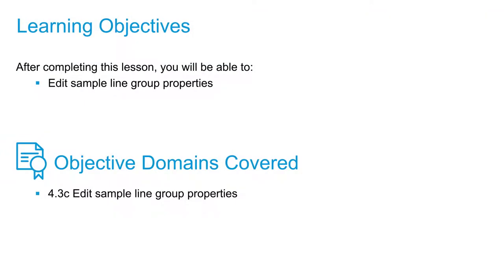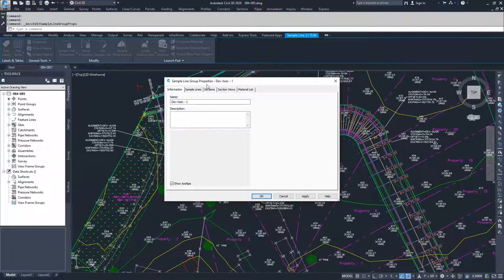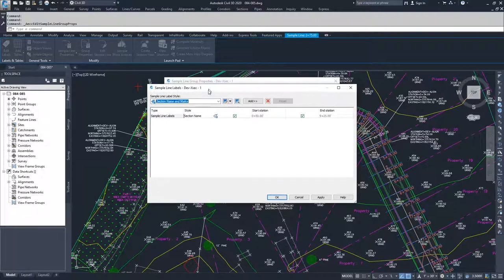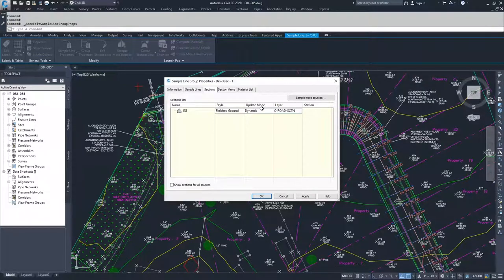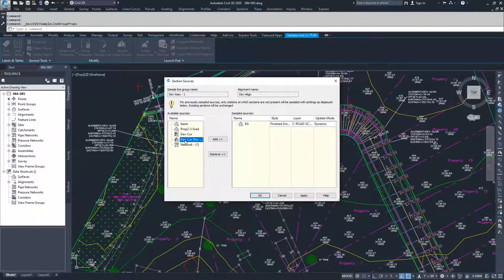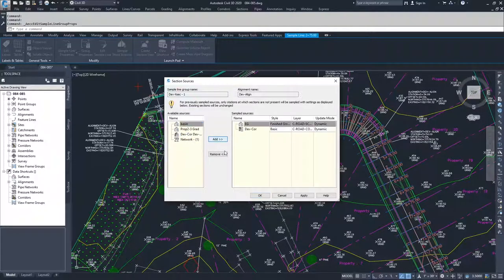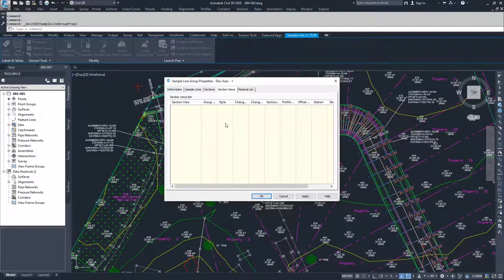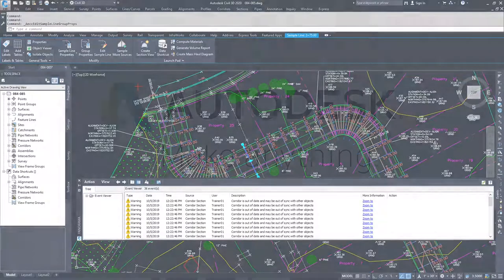Cert Prep for Autodesk Pro Civil3D Infrastructure Design Lesson4: Edit sample line group propertie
After completing this lesson, you'll be able to:

Edit sample line group properties

Objective Domains Covered:
4.3.c Edit sample line group properties